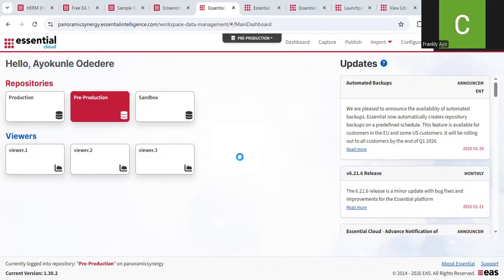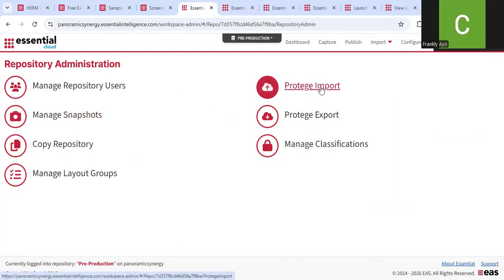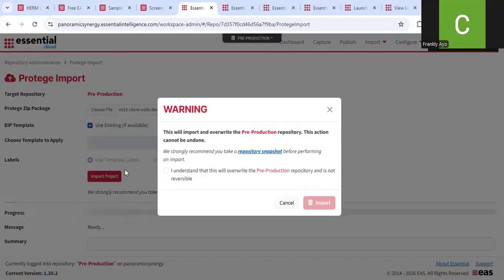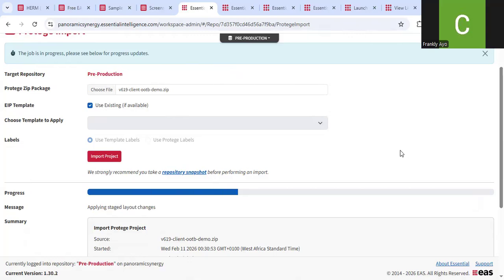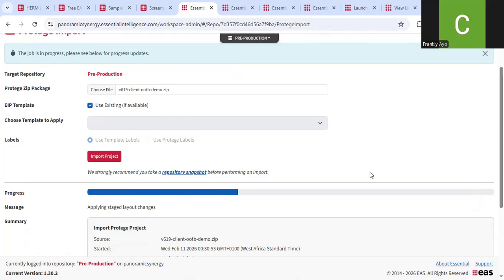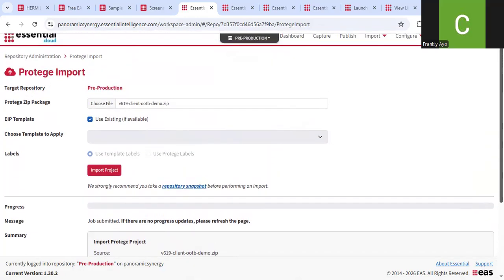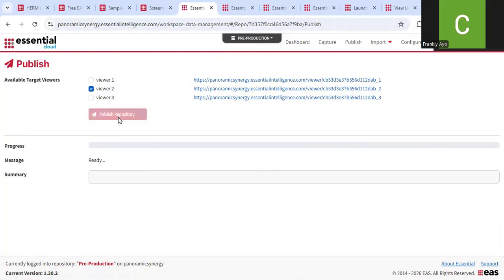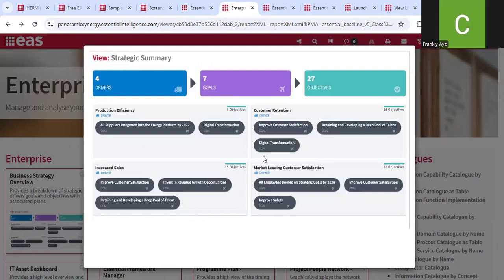Importing an entire repository into Essential Cloud or Opensource versions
In this video, we demonstrate how you can import an entire repository into Essential Cloud. Whether moving from opensource to cloud, cloud to opensource or between cloud accounts the steps are same.